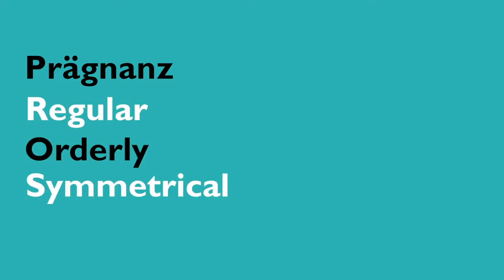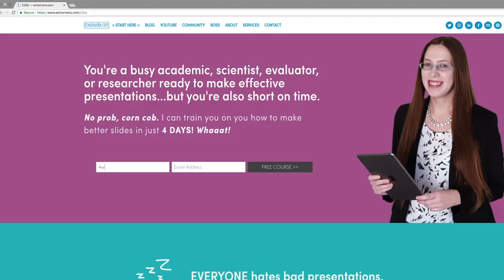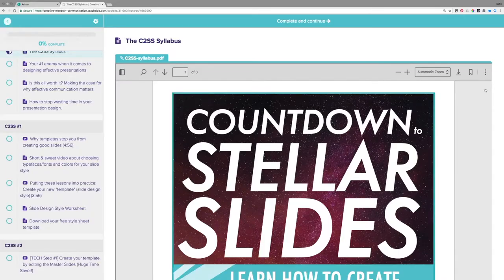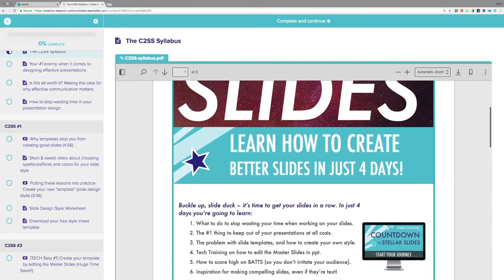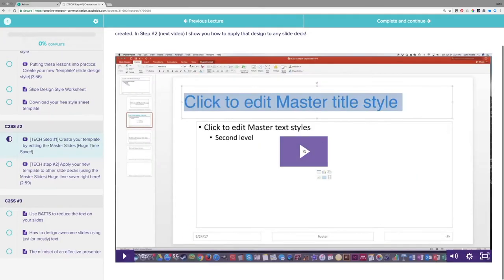How to design good, effective presentation slides using Gestalt Psychology #1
Have you ever wondered why our brain is able to process so much data and information without it being utterly exhausting? Well I have, and so have psychologists like those in the field of Gestalt Psychology and Visual Perception researchers.

Their work helps us understand how humans organize information and, that information is useful for creating effective, visual presentation slides.

This is video #1 in my Gestalt Psychology & Slide Design series. Enjoy!